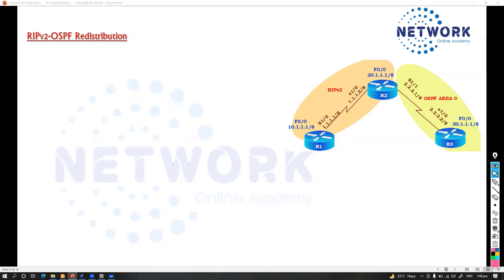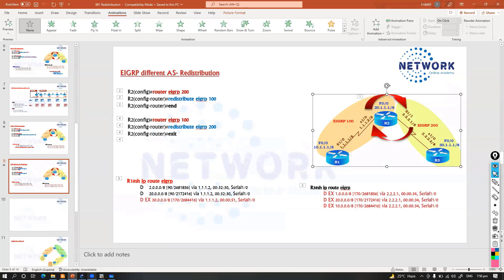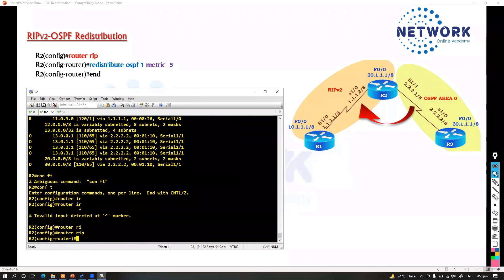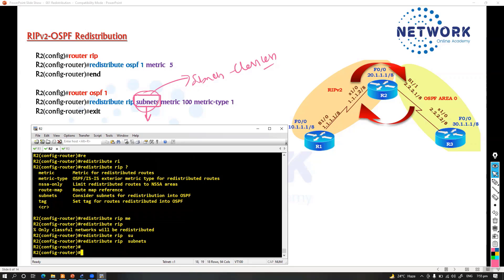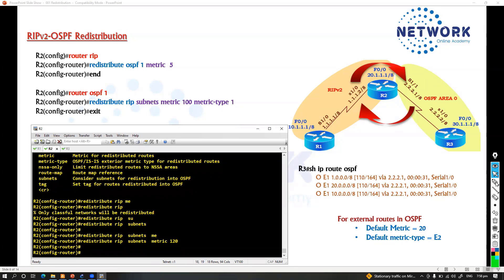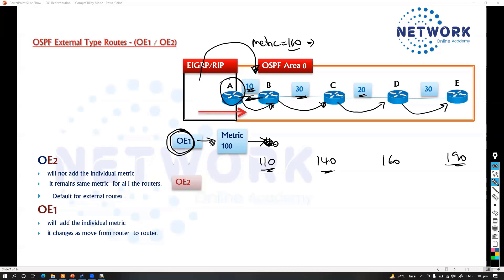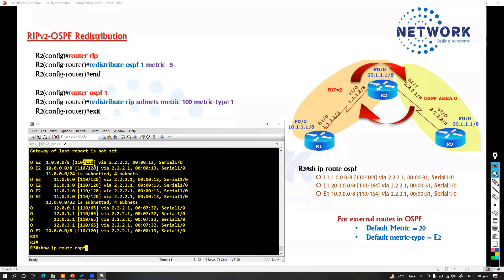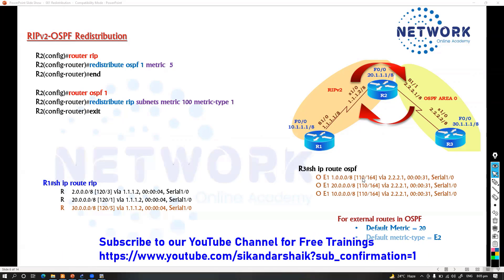"Unlocking the Power of RIPv2 to OSPF Redistribution: A Complete Guide"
🚀 Ready to take your networking skills to the next level? Join the legendary Sikandar Shaik in this power-packed, hands-on tutorial where he unlocks the secrets of RIPv2 to OSPF Route Redistribution – a concept every serious network engineer must master!

In this full-fledged lab session, Sikandar Sir breaks down the complexities of redistribution and transforms them into an easy-to-understand, practical learning experience. Whether you're studying for CCNA, CCNP, or CCIE, or working in real-world multi-protocol environments – this video is your one-stop solution.

✅ What You’ll Learn:

🚦 How to redistribute RIPv2 routes into OSPF with ease

⚙️ Real-time Cisco CLI lab setup with step-by-step configs

🔄 Understanding route-maps, seed metrics, filtering, and loop prevention

🧠 Pro tips to avoid common redistribution mistakes

📘 Real-world best practices that go beyond certifications

With clear explanations, live demonstrations, and expert-level insights, Sikandar Sir makes even the most advanced topics simple and memorable. This is not just a theory session – it’s the ultimate practical guide to mastering route redistribution like a pro.

🎯 Perfect For:
CCNA / CCNP / CCIE aspirants
Network Engineers & Architects
Anyone wanting to master Cisco routing

✨ Video Highlights
✅ Live RIPv2 to OSPF Redistribution Lab
⚙️ Route Maps & Metrics Deep Dive
🧩 Troubleshooting & Real-World Scenarios
📚 Perfect for Certification Prep

🌟 Why You MUST Watch
Learn from the best in the business
Save hours with clear, real-world configs
Boost your confidence for CCNA/CCNP exams
Master multi-protocol environments like a pro
Hands-on learning Theory